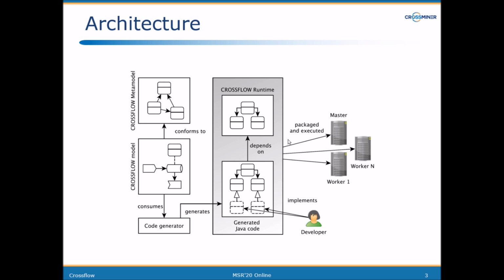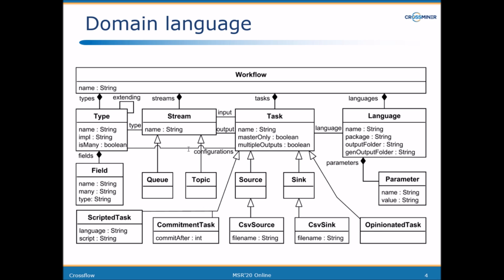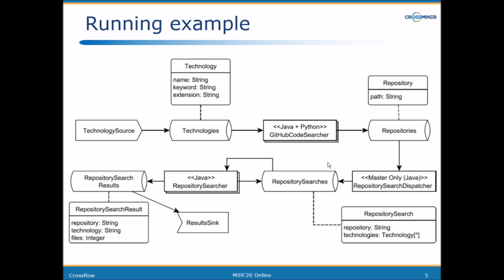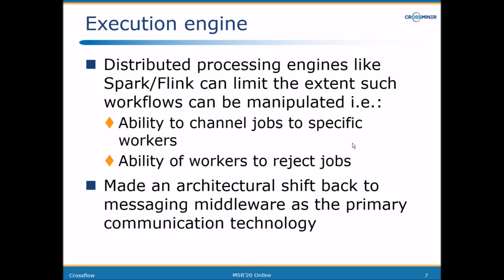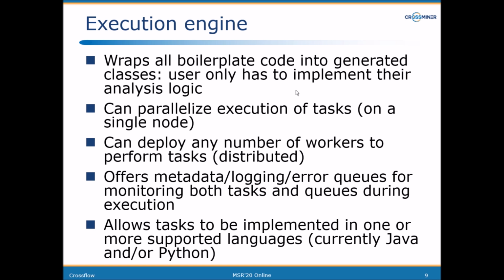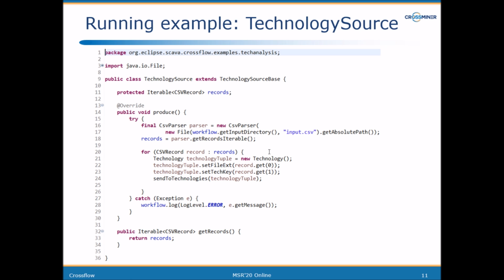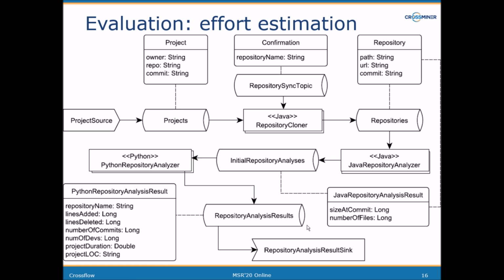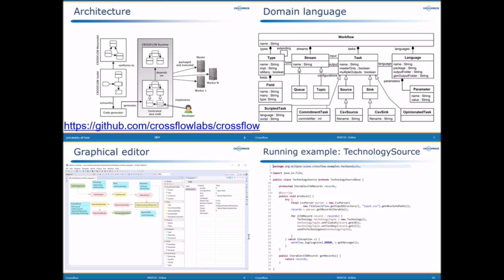Polyglot and Distributed Software Repository Mining with CROSSFLOW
Authors: Konstantinos Barmpis , Patrick Neubauer, Jonathan Co, Dimitris Kolovos, Nicholas Matragkas, Richard Paige

Track: Technical

Session: Platforms & Datasets (29 Jun 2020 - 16:30-17:00 UTC)